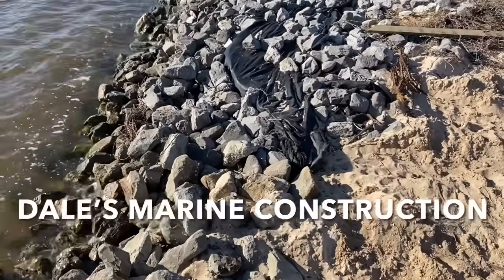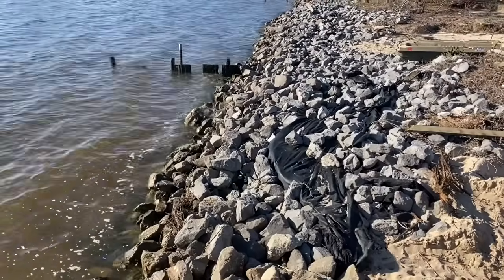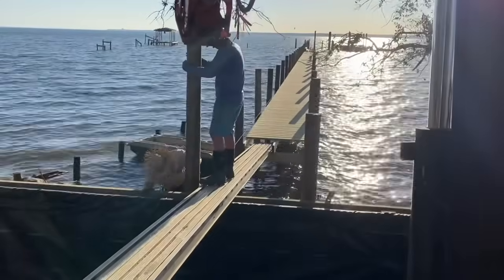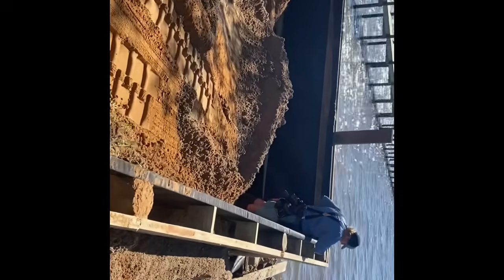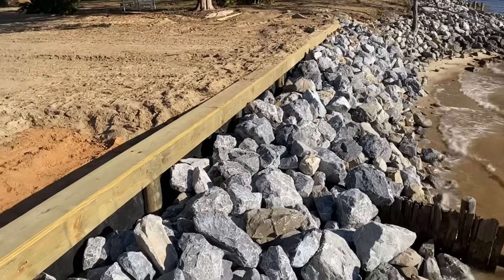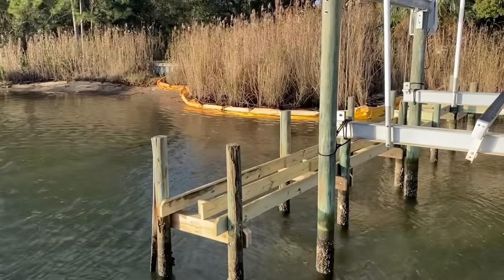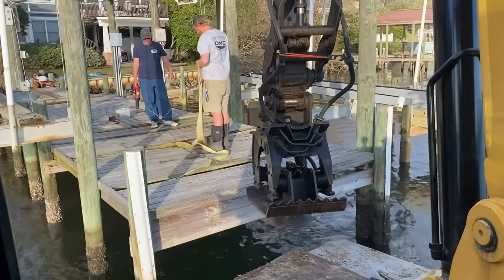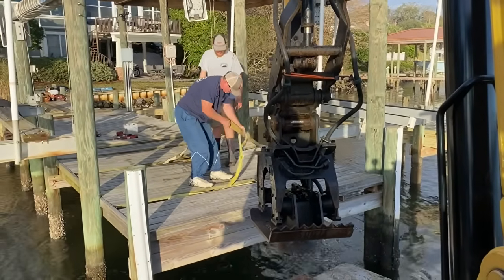How to install riprap and have a good defining line between yard and riprap.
Here’s a good way to repair a damaged rock seawall. The filter cloth is the key to the wall success if the filter cloth is not installed properly all the water will flow to the lowest point of the filter cloth creating eroded spots in your yard.